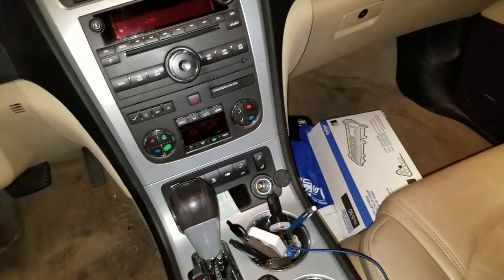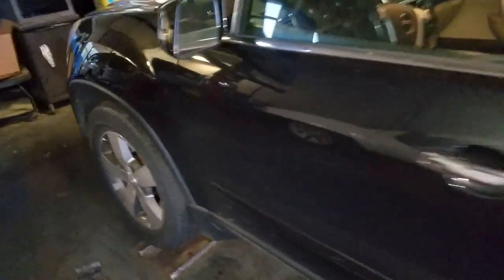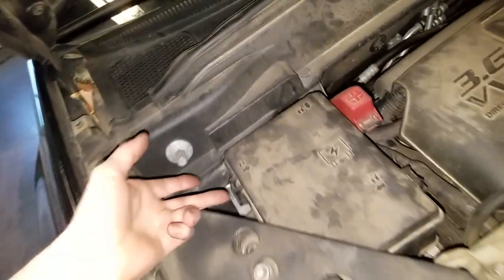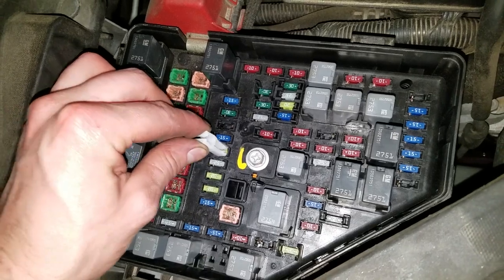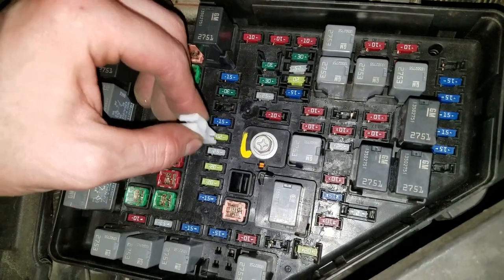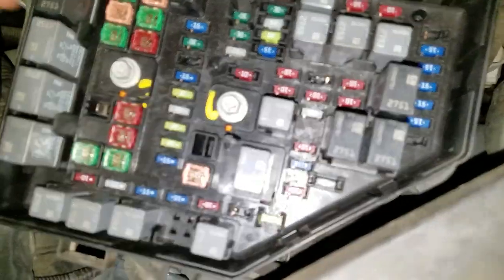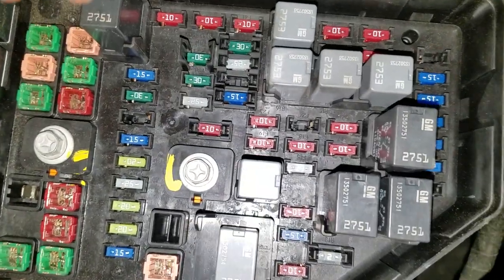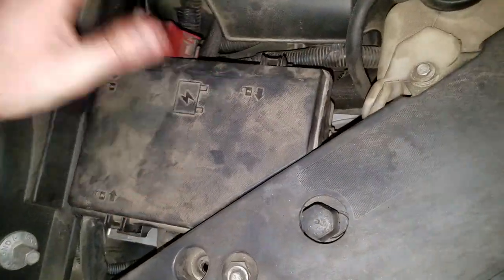GMC ACADIA Power Outlet & Cigarette Lighter Fuse